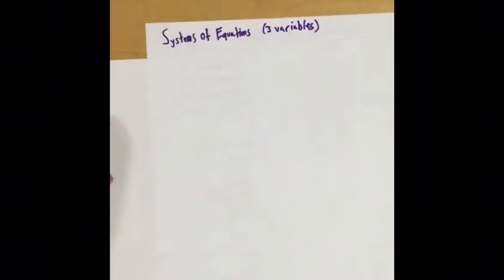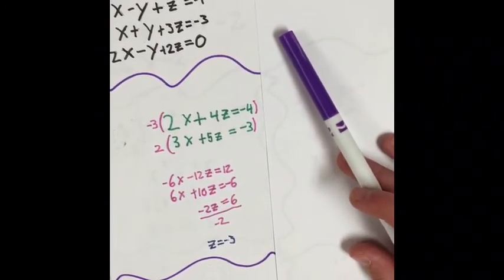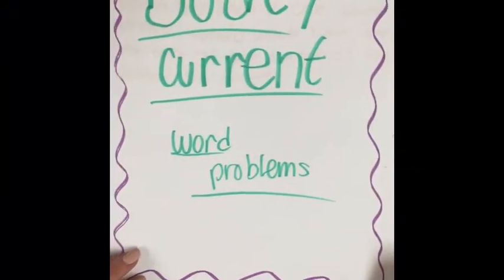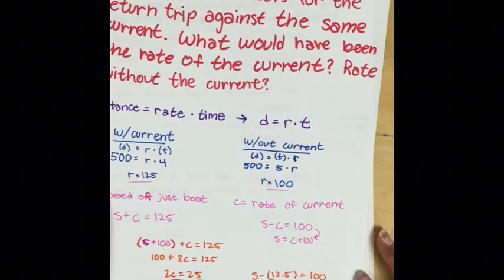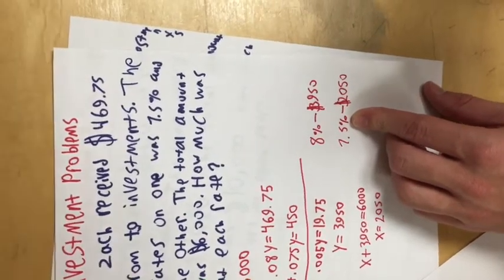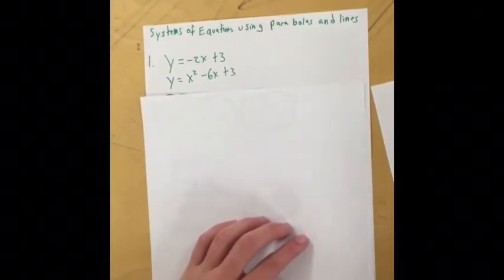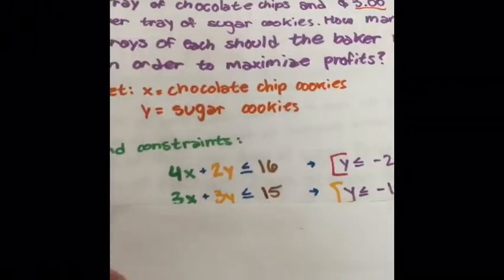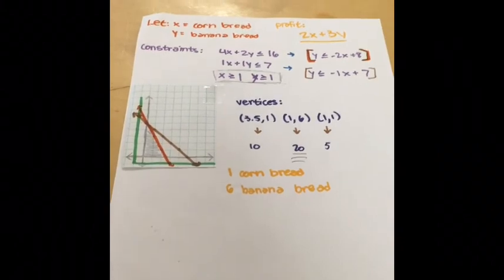Filipowski. Unit 1. Pd 3